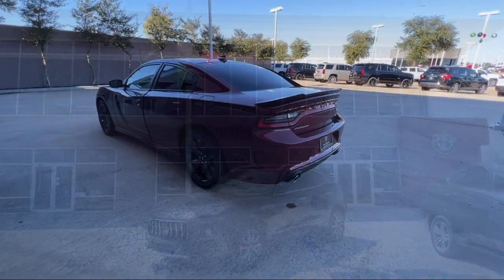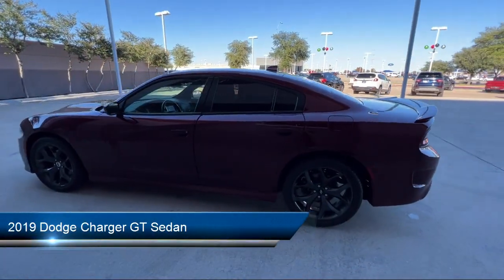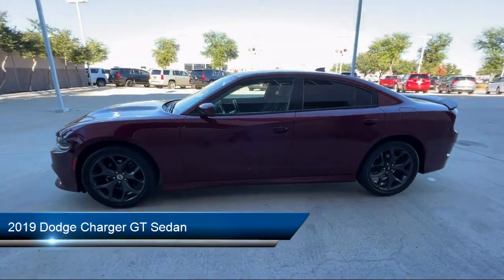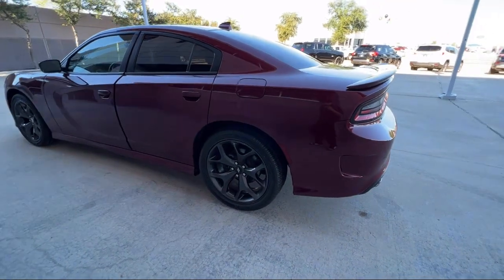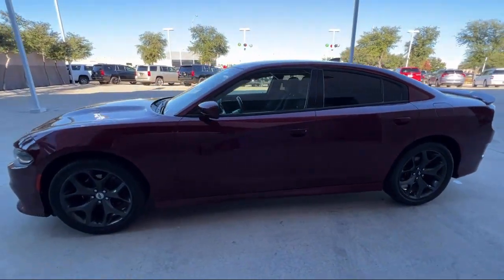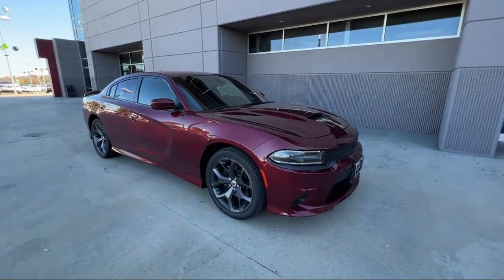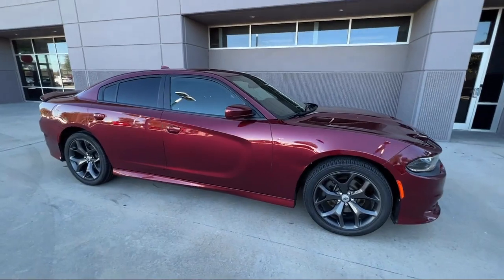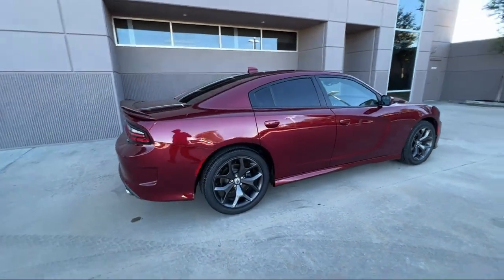2019 Dodge Charger GT Sedan Fort Worth Dallas Arlington Mansfield Plano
2019 Dodge Charger GT Sedan Stock Number: A583863A Vin:2C3CDXHG0KH583863.

Alfa Romeo Fiat of Fort Worth is proudly serving our friends and neighbors in Fort Worth, Dallas, Arlington, Mansfield, and Plano. or give us a call at for more information about this or any of our other vehicles.
Alfa Romeo Fiat of Fort Worth
400 W Loop 820 S